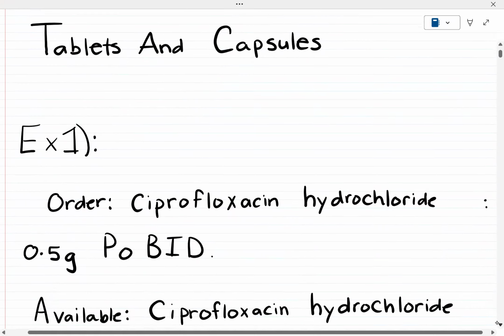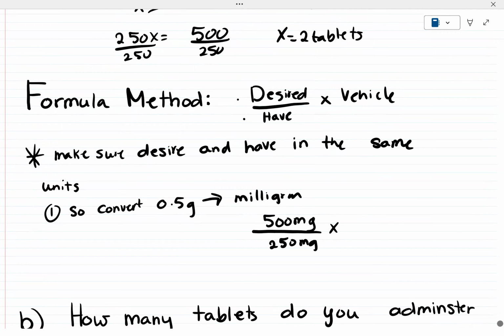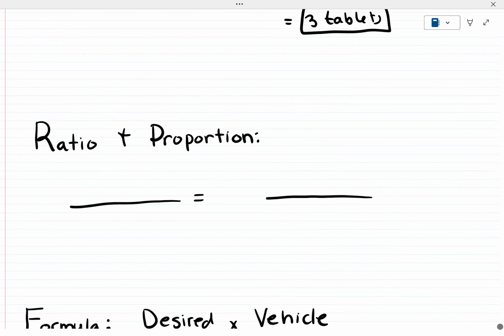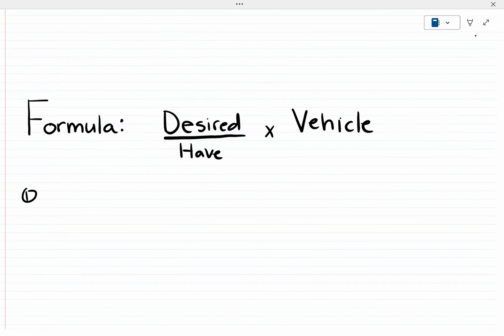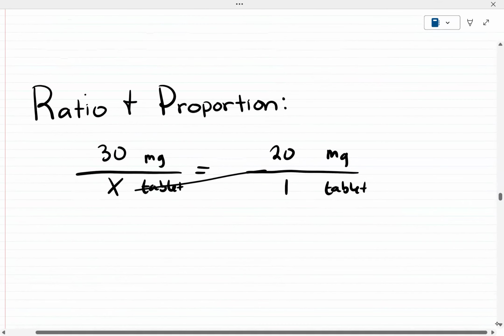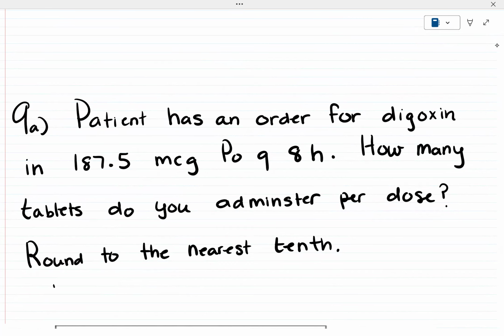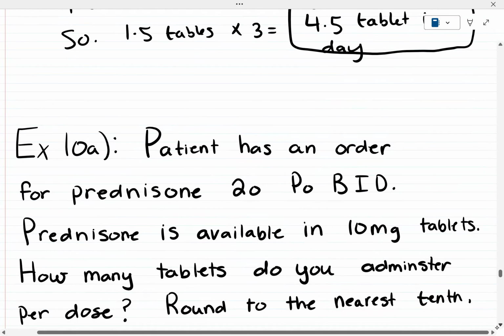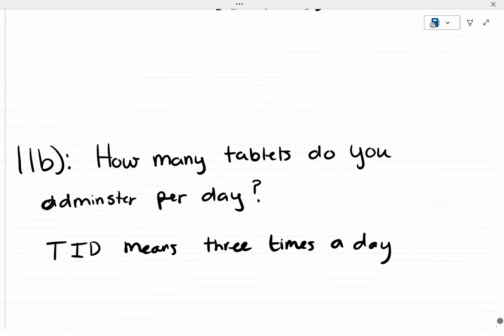Oral Medications: Tablets And Capsules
In this video, I will go over dosage calculation related to oral medication.